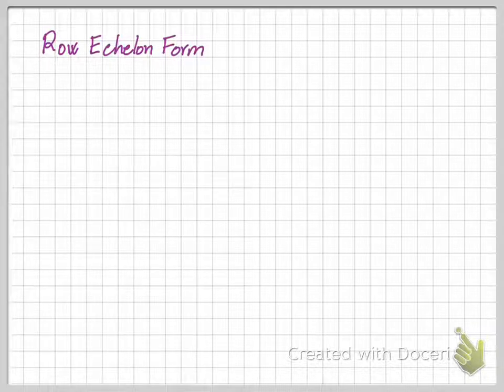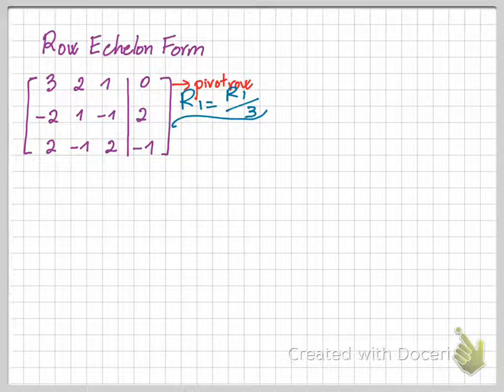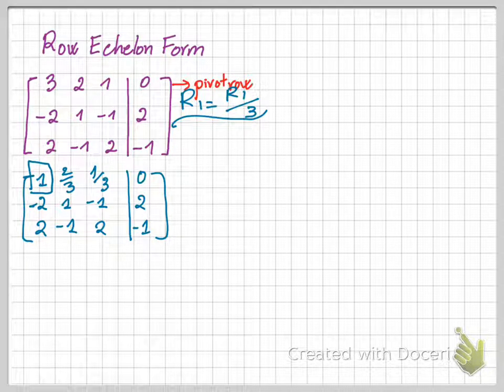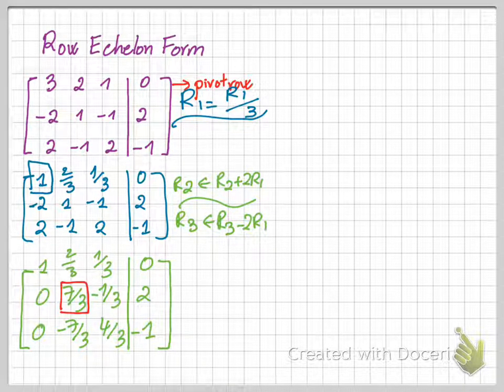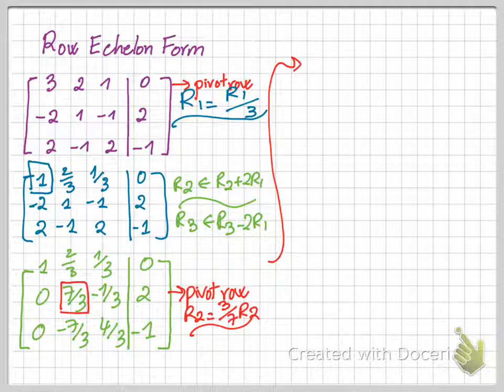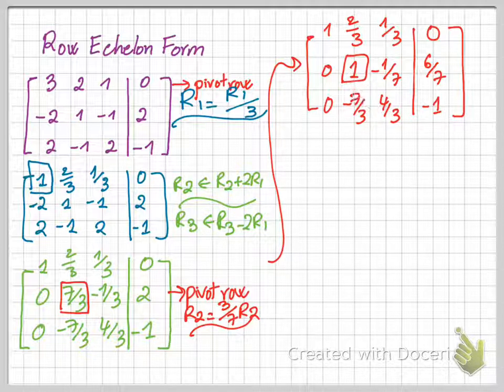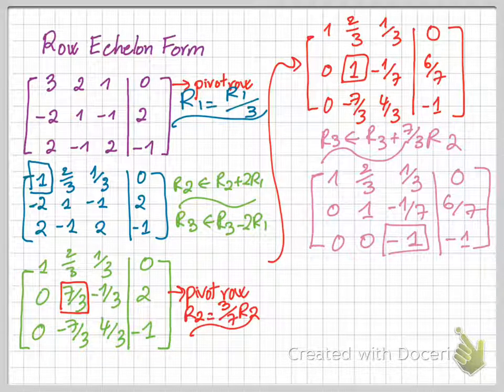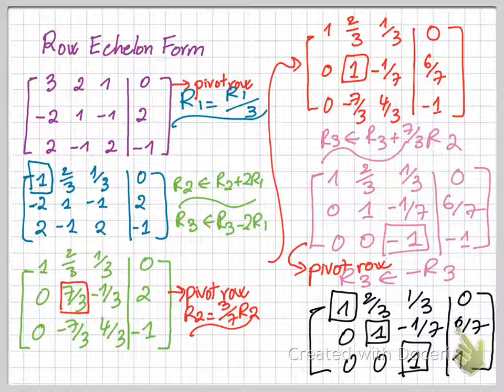Linear Algebra: Transform a Matrix to its Row Echelon Form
This video shows how to transform a matrix to its Row Echelon Form.